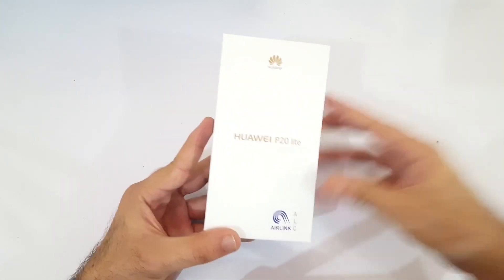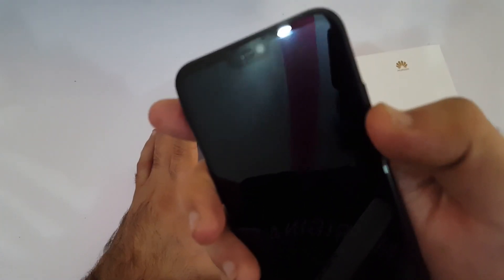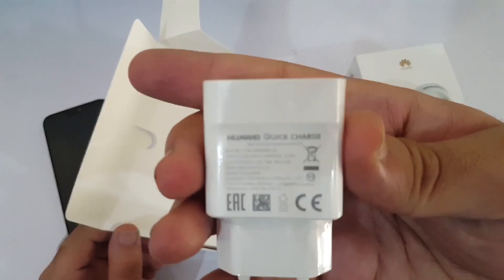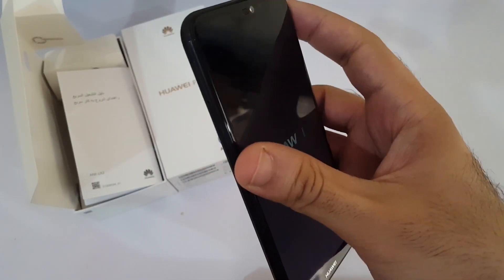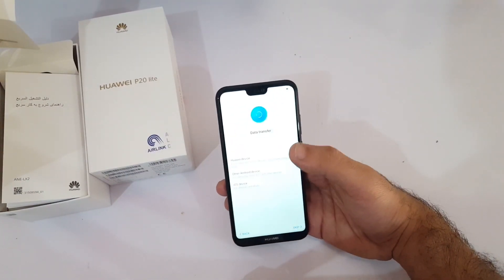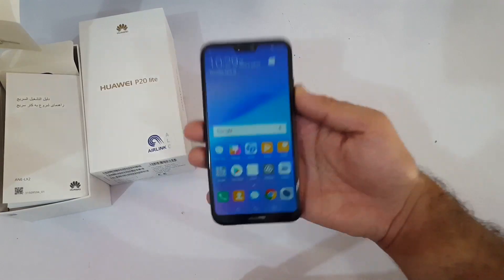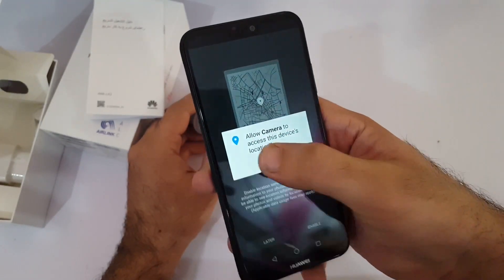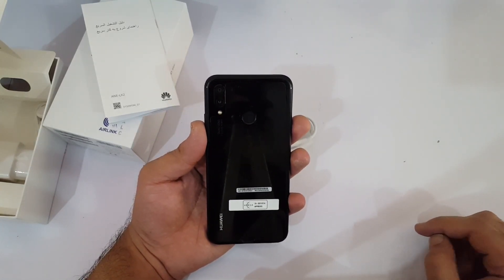Huawei P20 Lite Unboxing, Setup & First Look!!!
Nokia 9 Latest Leaks And Rumors Triple camera Setup Like P20 Pro its nokia 9 vs P20 pro!

Bilal Hassan.